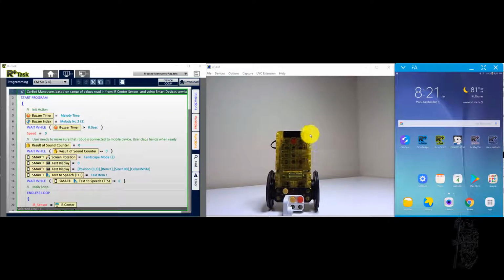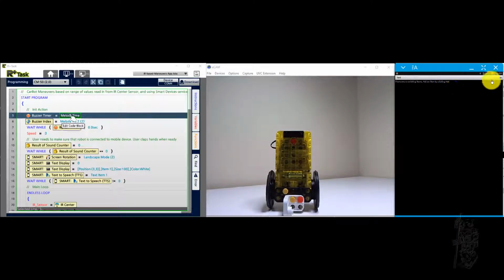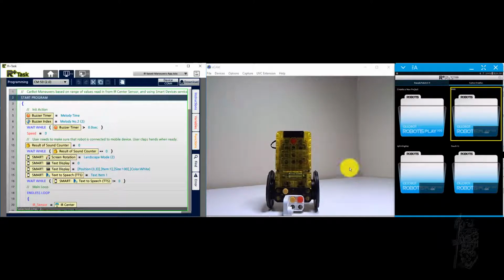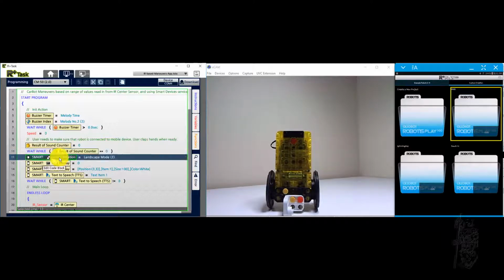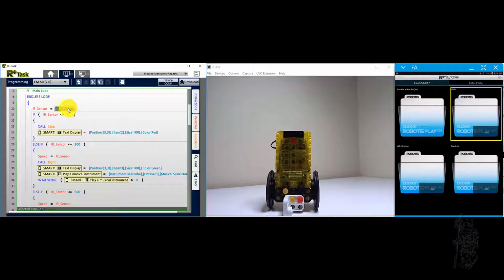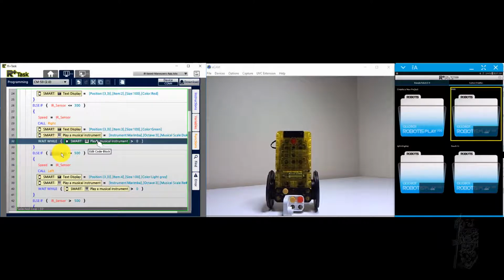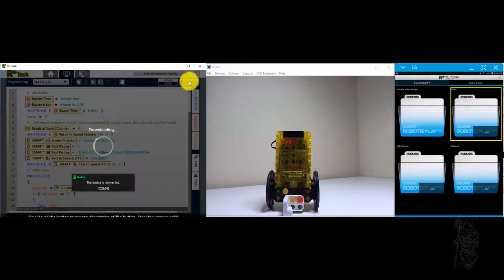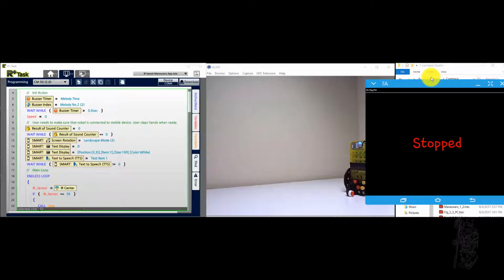P_Video 3.10 - Enhancing IR-based CarBot maneuvers with Text and Music on Mobile Device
Enhancing CarBot maneuvers by using SMART commands inside TASK program to access Text Display and Musical Instruments on mobile devices